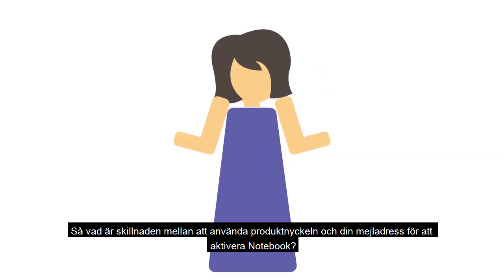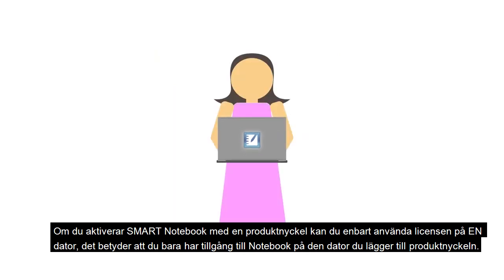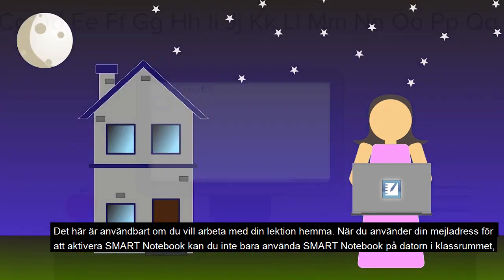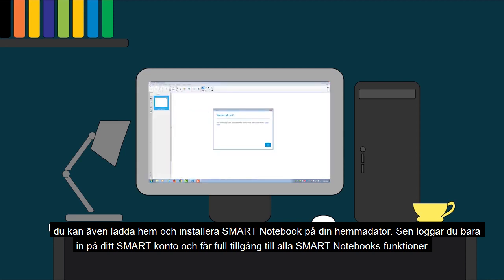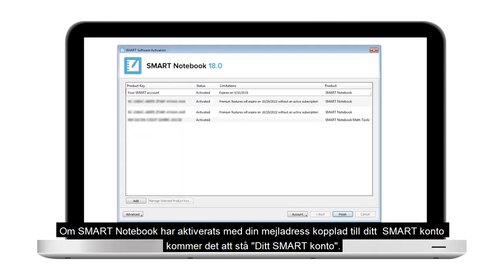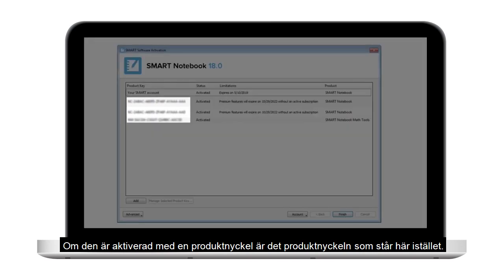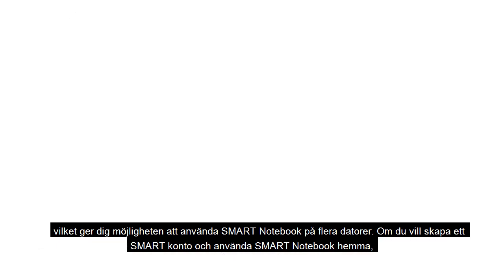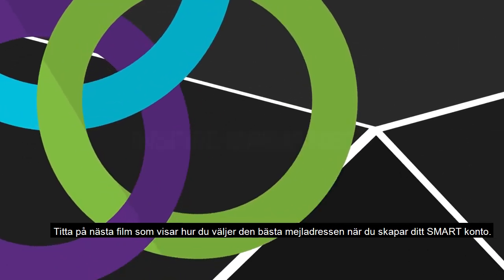Hur du aktiverar SMART Notebook via ditt SMART konto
Hur du aktiverar SMART Notebook med ditt SMART konto istället för med en produktnyckel. Om du aktiverar SMART Notebook med ditt SMART konto kan du installera Notebook på hur många datorer som helst och få tillgång till alla funktioner när som helst, var som helst genom att logga in med din mejladress. För fler instruktionsfilmer, bli medlem i SMARTKlubben, följ "SMART Board Sverige" på Youtube och "SMARTKlubben" på Facebook och Instagram. Välkommen!